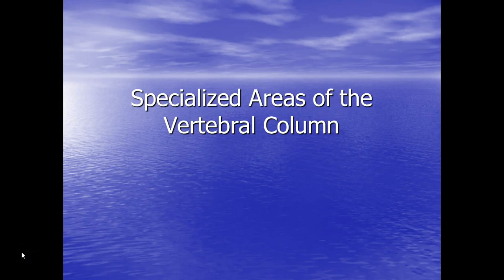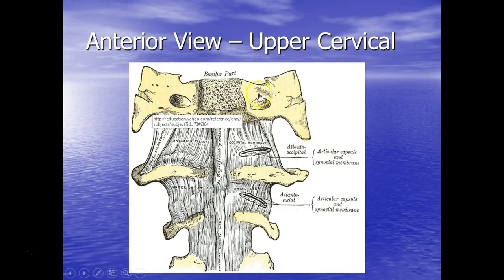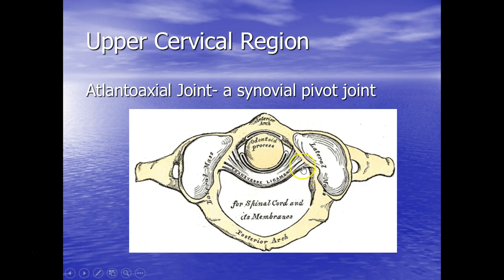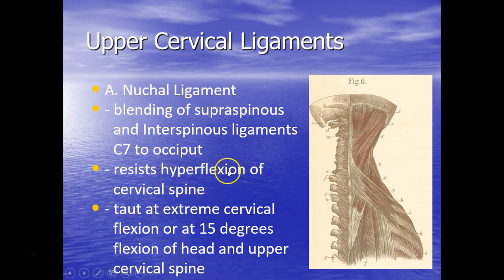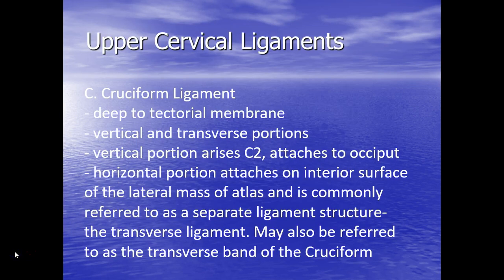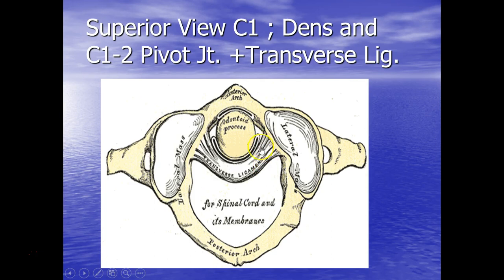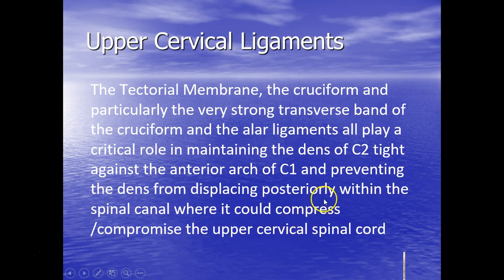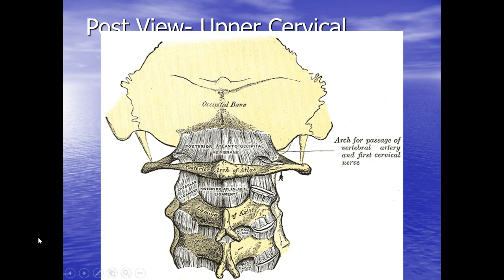Upper Cervical Joints specialized upper cervical ligaments